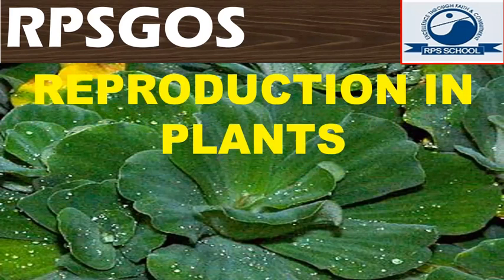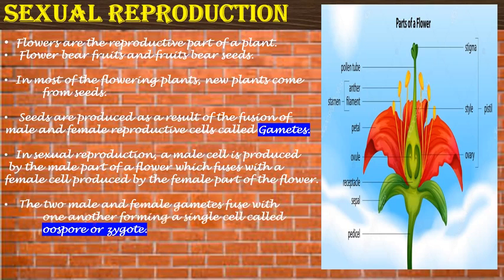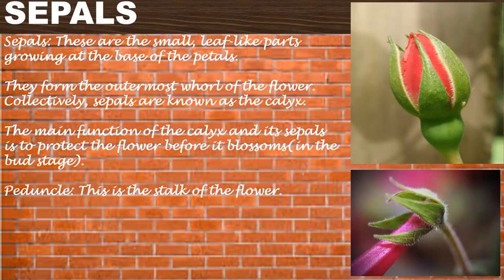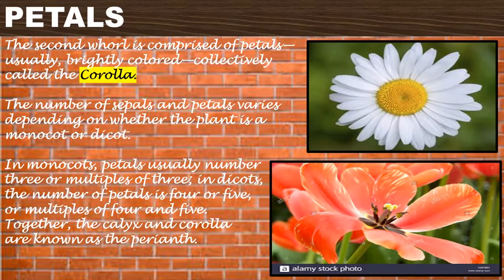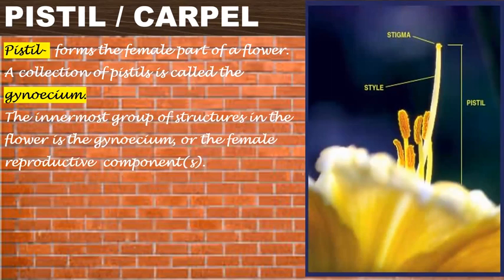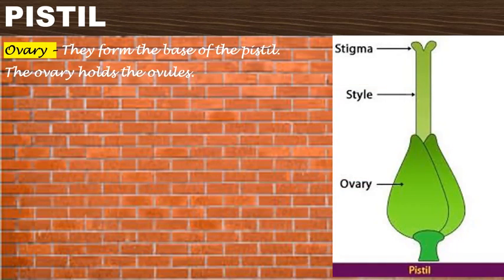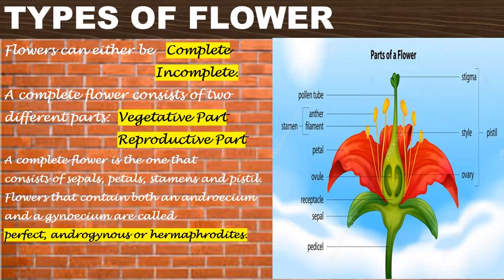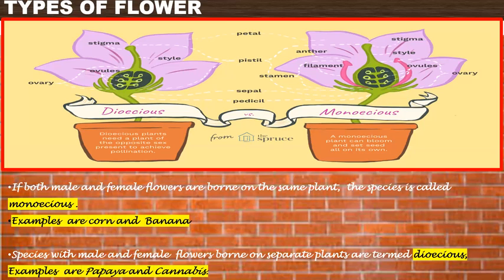RPSGOS Reproduction in Plants Module 4 Class VII